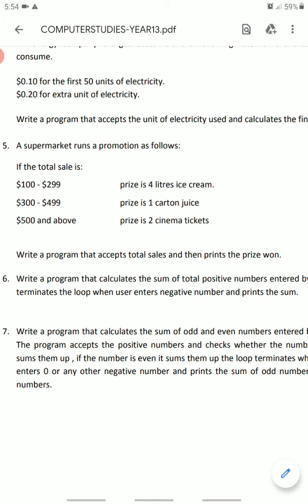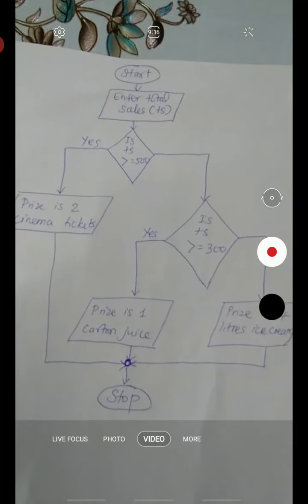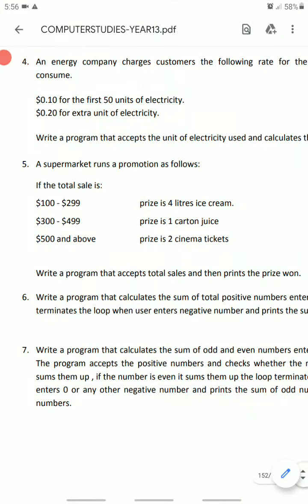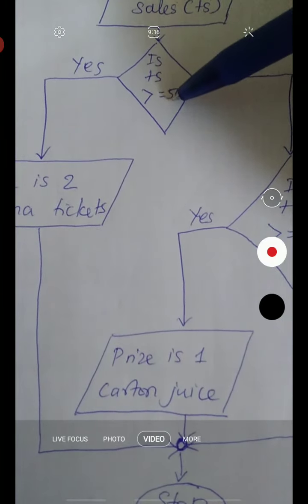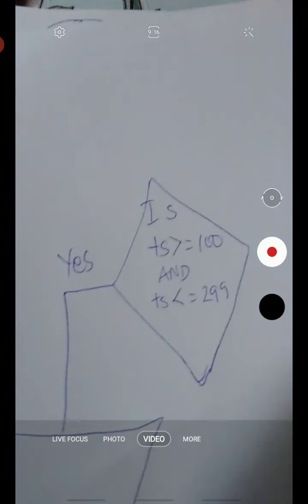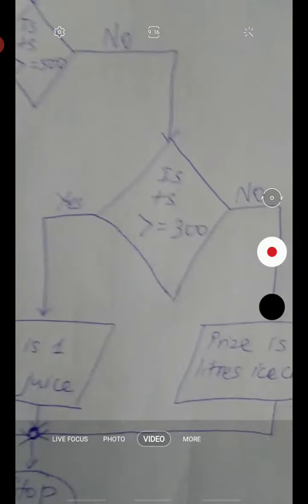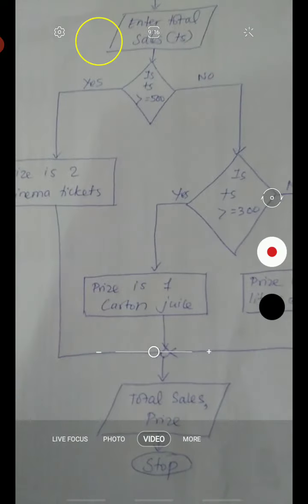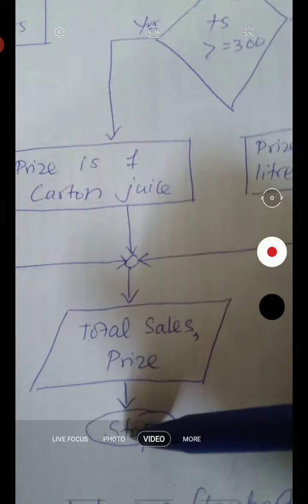Flowchart for a selection structure